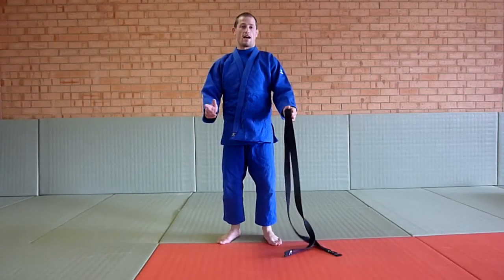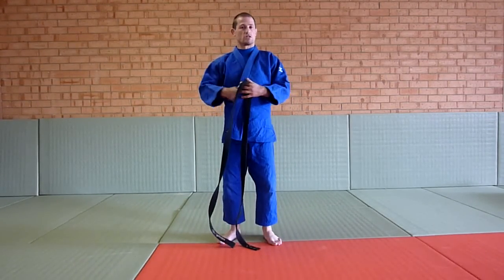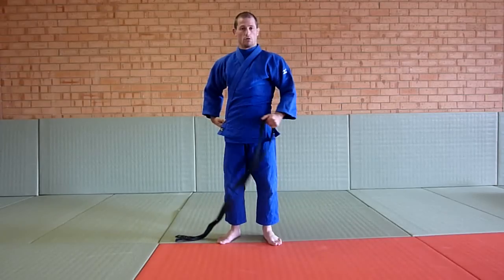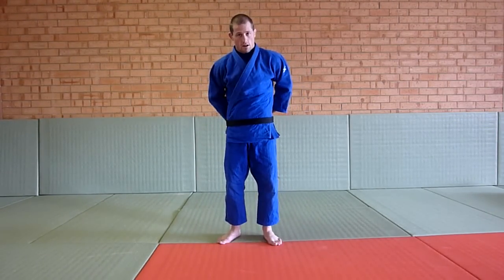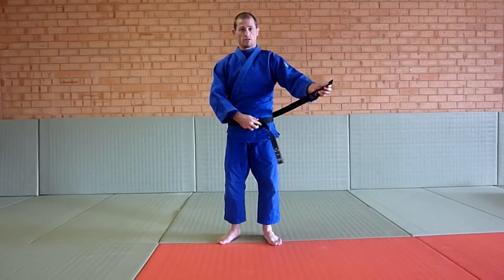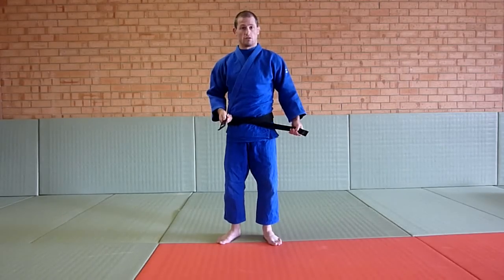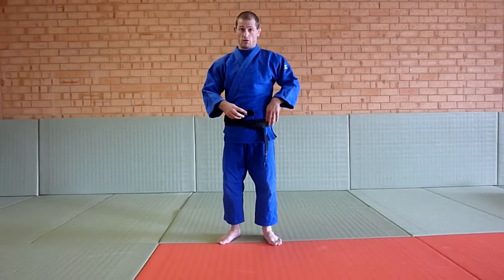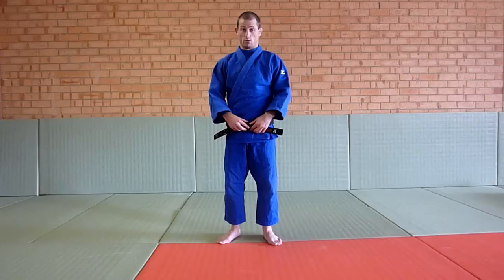Judo Basics - How to tie your Judo belt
The best way to tie your Judo belt so it doesn't come undone.